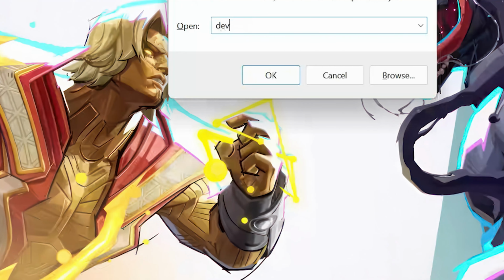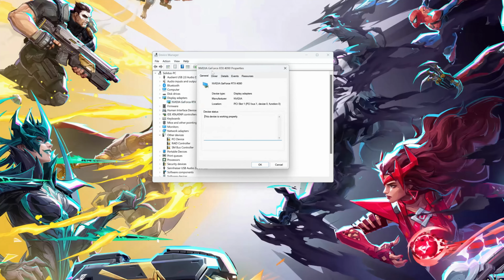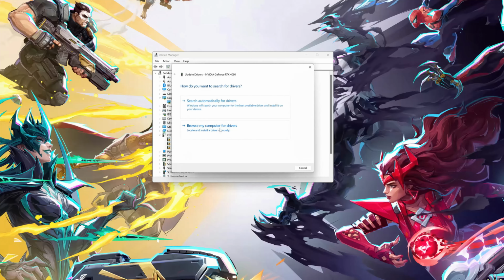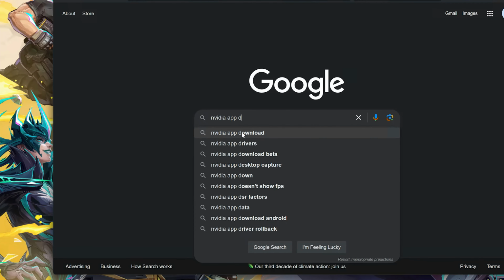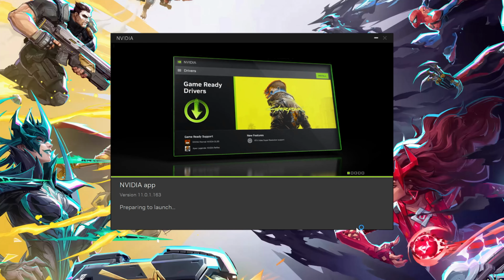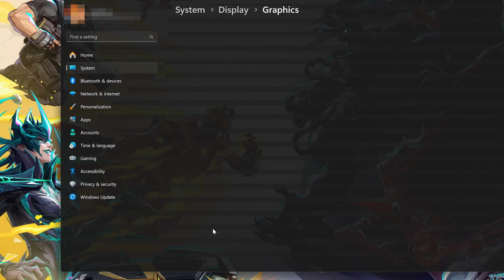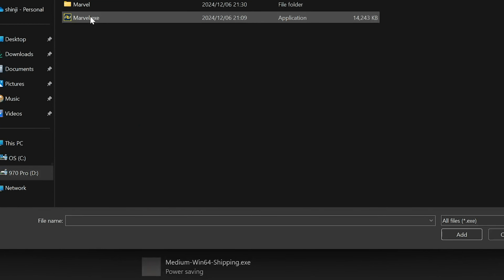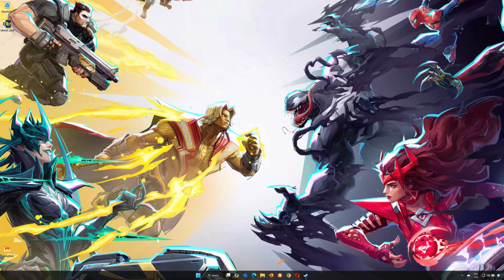Marvel Rivals Error DirectX 12 Is Not Supported On Your System On PC FIX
In this tutorial you will learn how to fix Marvel Rivals Error: DirectX 12 Is Not Supported On Your System.

CHAPTERS
00:00 Intro
00:05 Solution 1
01:11 Solution 2
01:44 Solution 3
03:09 Outro